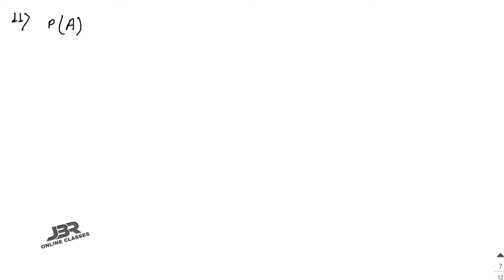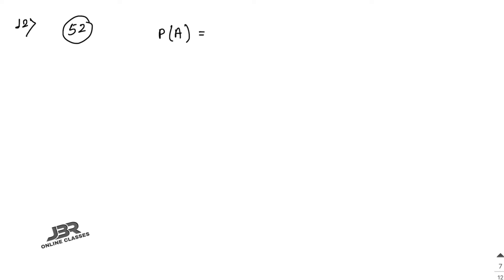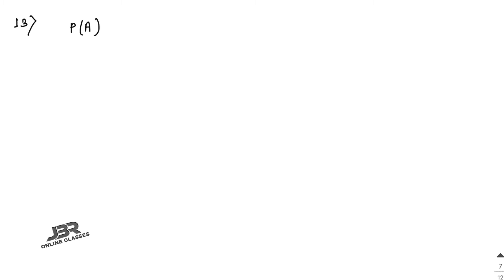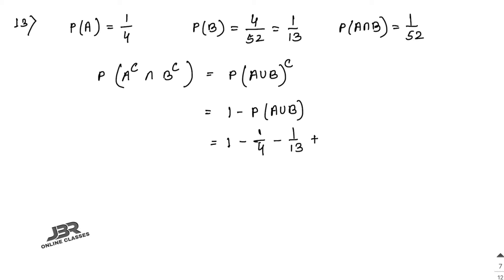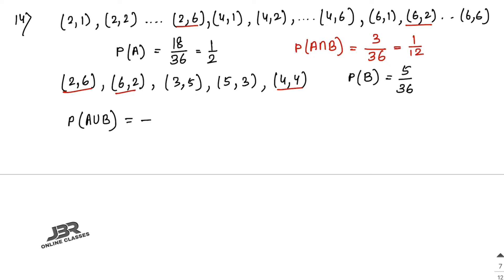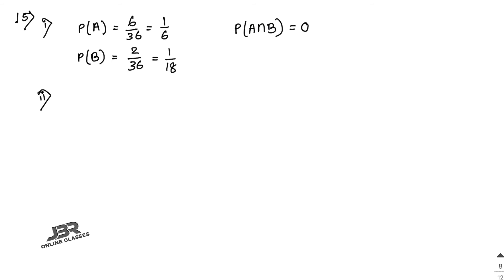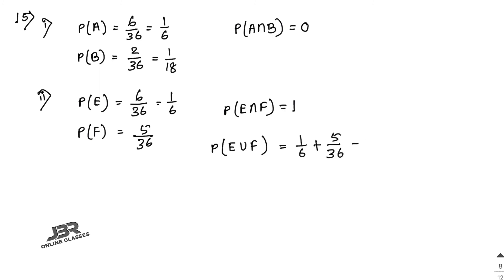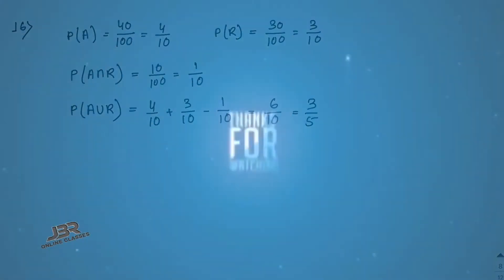PROBABILITY EX-15.4(11-16)PART-3 ISC CLASS 11 ML AGGARWAL 2021 SOLUTION | JBR ONLINE CLASSES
●CHAP: PROBABILITY

⭕ Exercise-wise ❎